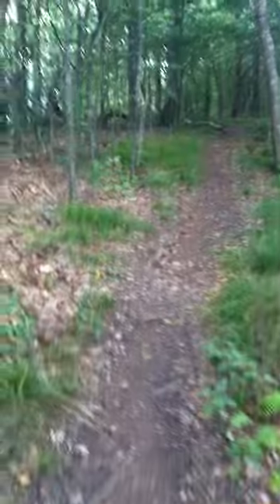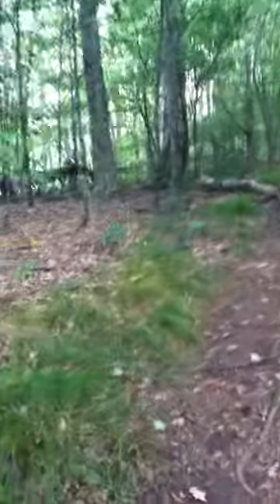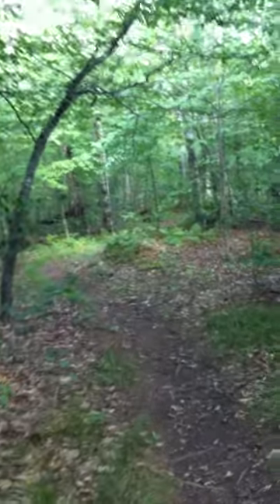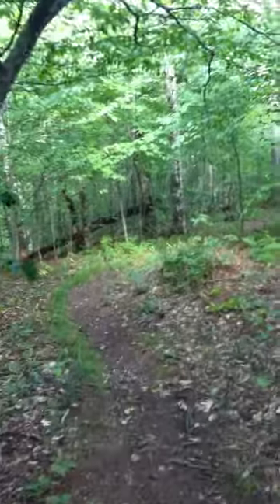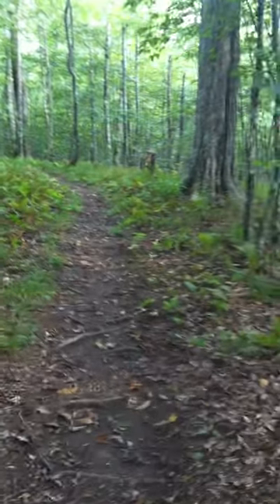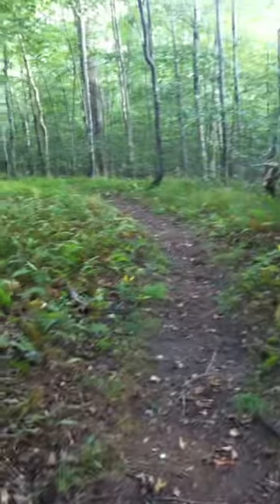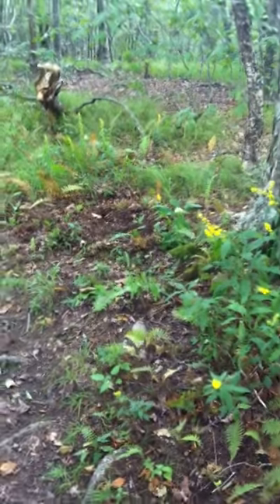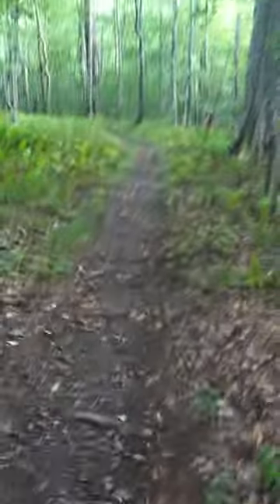Travel - Yellow Jackets on the AT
There are 3 reasons not to listen to music while hiking in the Smokeys: so you can hear bears, rattlesnakes, and yellow jacket nests. Actually insects are the worse because at least you can negotiate with a bear or a snake :)

Filming Location: Appalachian Trail in the Grest Smokey Mountains National Park, USA, Sep 2011.